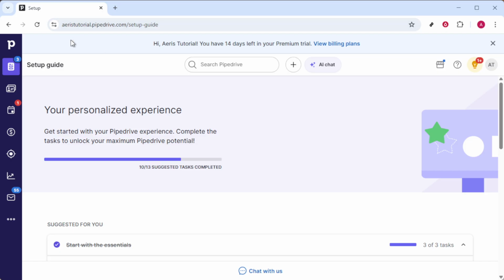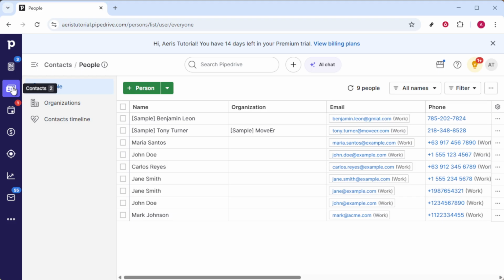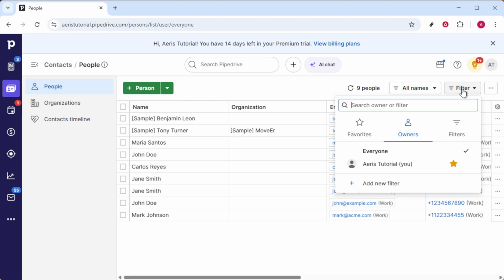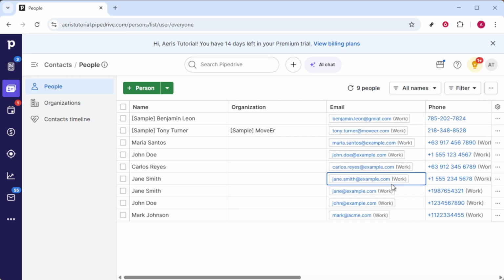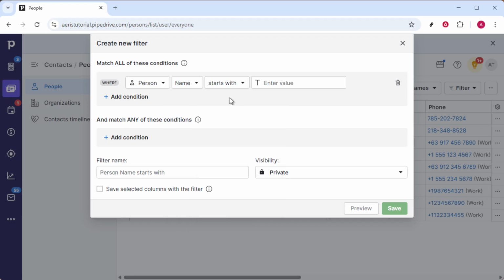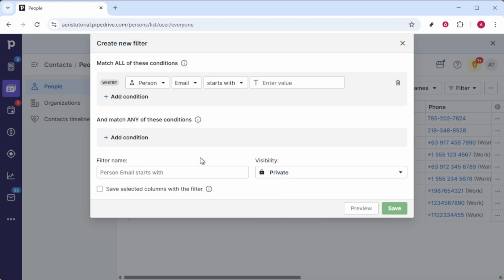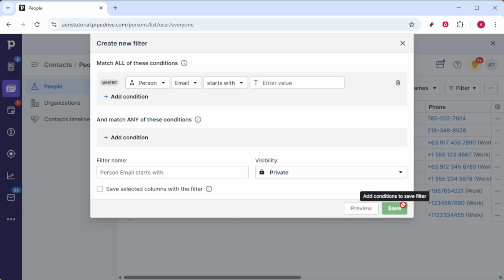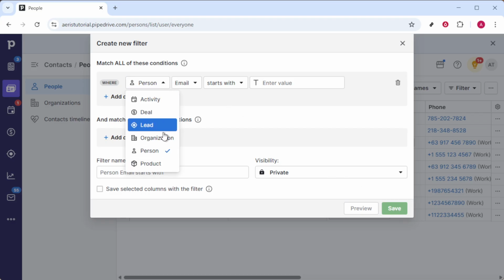How to Make Pipedrive Contacts More 'Searchable' (Easy Tutorial)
Having trouble finding contacts in your CRM? 🔎 In this video, you’ll learn how to make Pipedrive contacts more searchable step by step. This easy tutorial will show you how to organize, customize, and optimize your contact data so you can quickly find the people you need in Pipedrive.

🔹 What you’ll learn in this video:
How to improve contact searchability in Pipedrive
Customizing fields and labels for easier searches
Organizing contacts with filters and smart views
Tips to save time and boost productivity in your CRM

Perfect for sales teams, business owners, and entrepreneurs who want to manage their contacts more efficiently and never lose track of leads.

👉 Watch until the end for pro tips on making your Pipedrive contacts easy to find and manage!